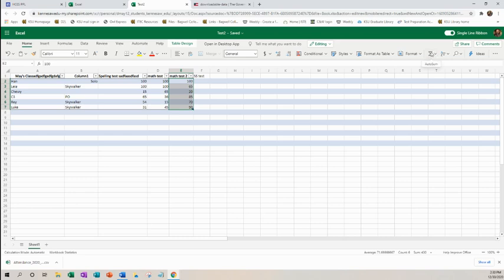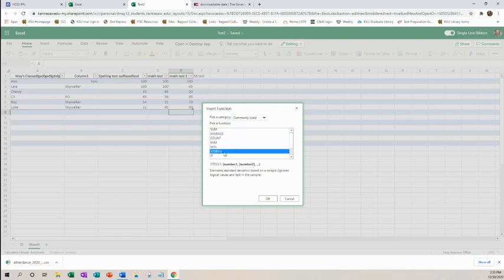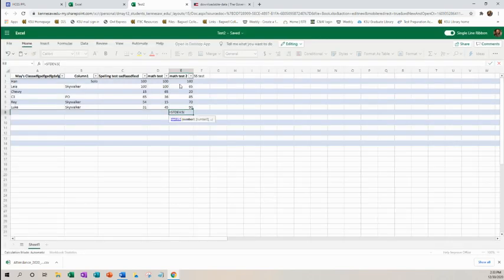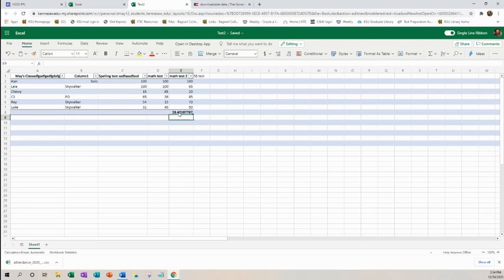Using Common Math Operations on Excel